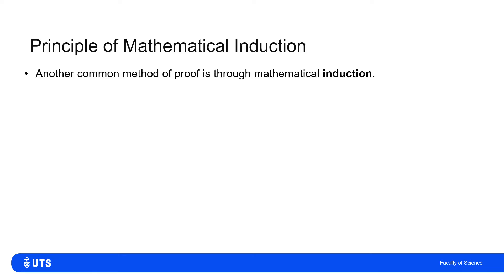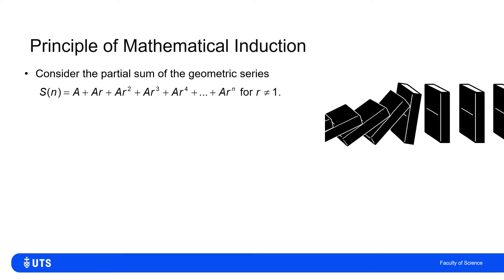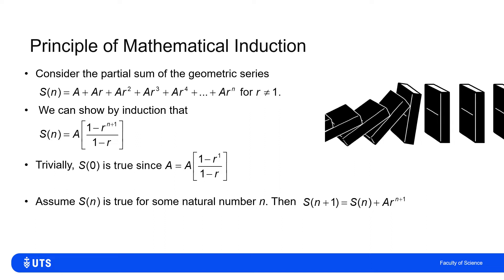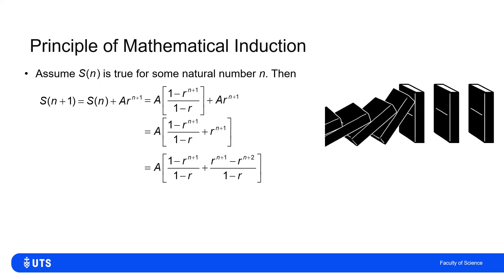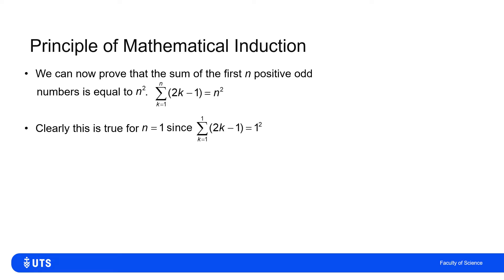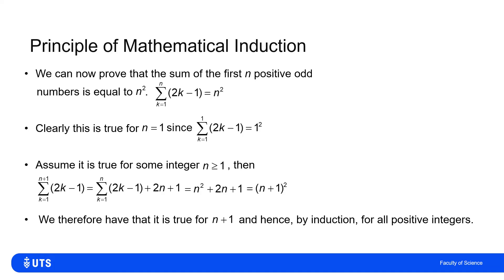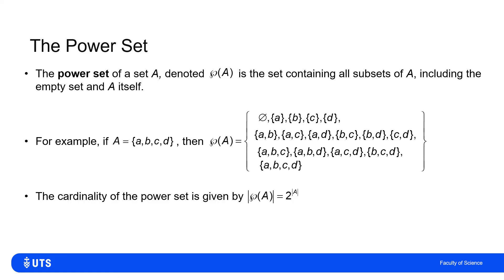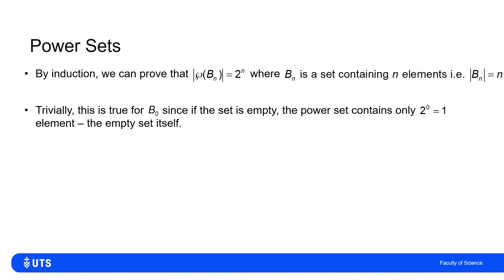Methods of Proof: Principle of Mathematical Induction